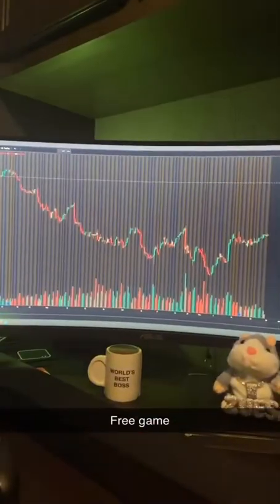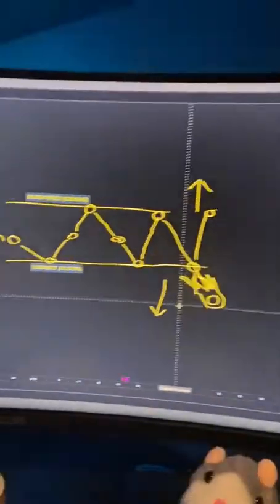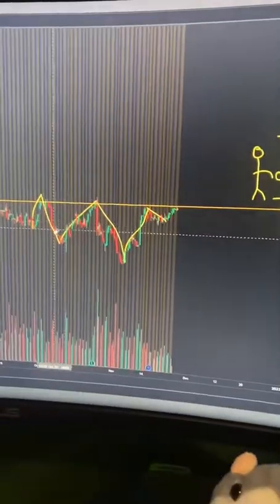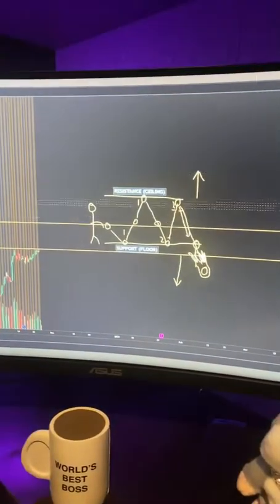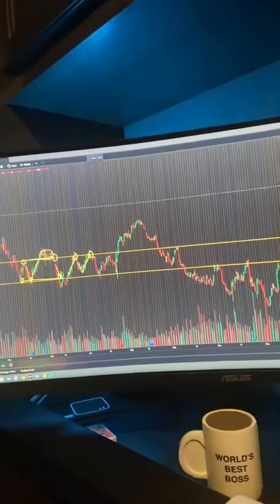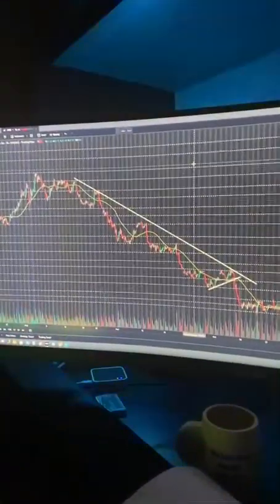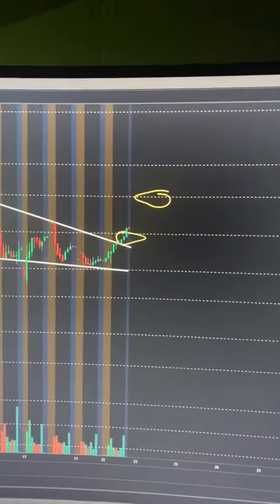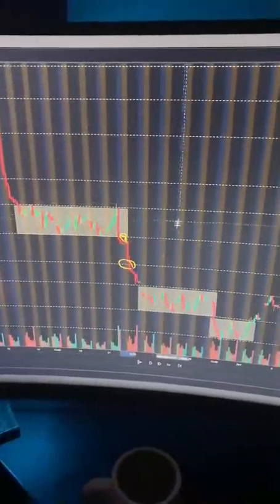Snap Lesson Ep. 1 : What is Support & Resistance? (For Beginners)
Snap Lesson Ep. 1 : What is Support and Resistance?
In this Snap Lesson episode I cover support and resistance. What it is and how to identity key levels of support and resistance.

Join my free discord server Legacy Trades!

- Community
- Education
- Live trading
- Alerts
- Watchlist
Private 1-on-1 Mentorship! BOOK TODAY!
Linktr.ee/zues.trades
ADD ME ON SNAP: @ZUES.TRADES